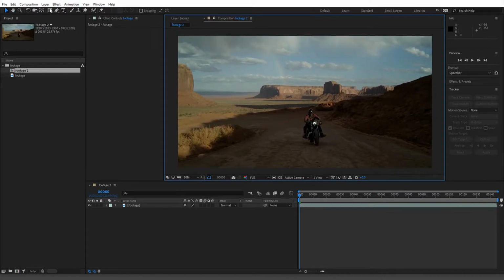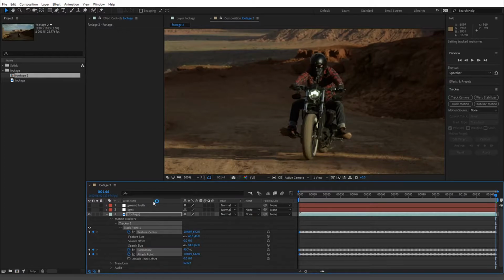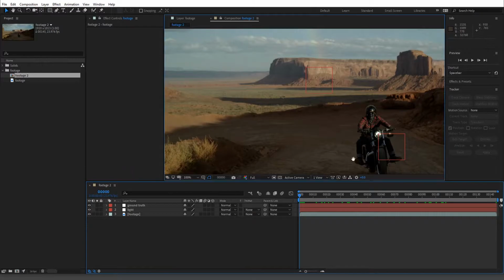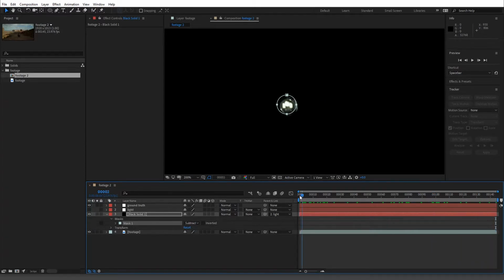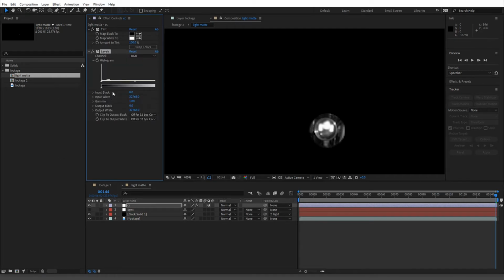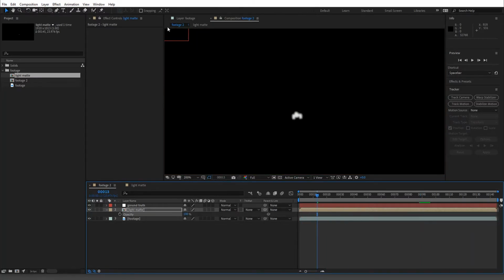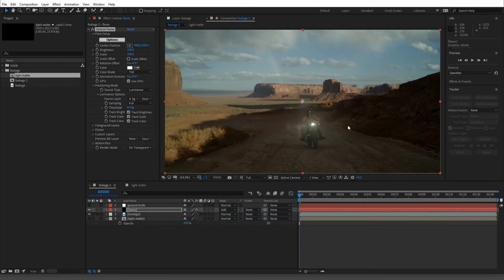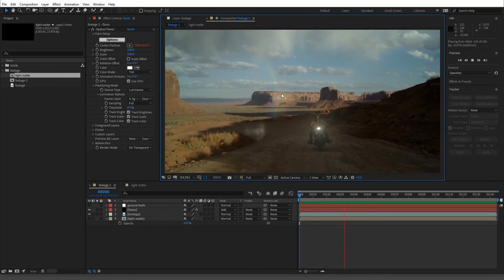Dynamic Lens Flares Like A Pro in Adobe After Effects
I go over how you can composite lens flares by integrating them realistically on live-action footage. It's a very easy method that can add a lot to your shots.